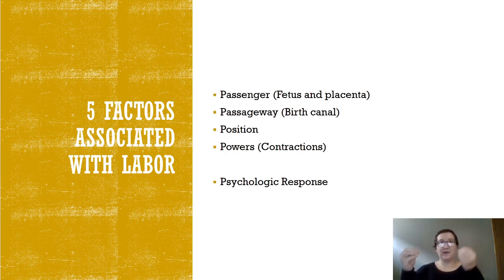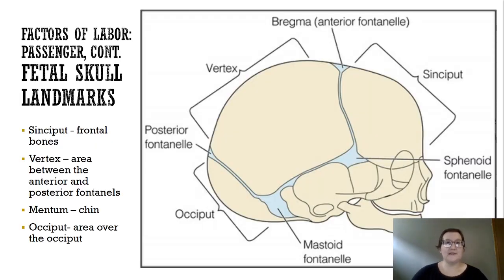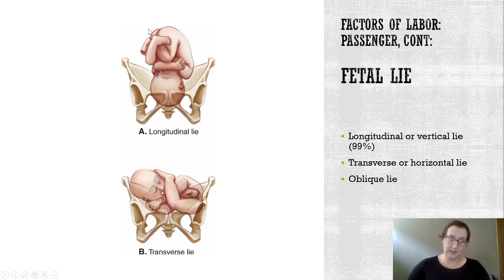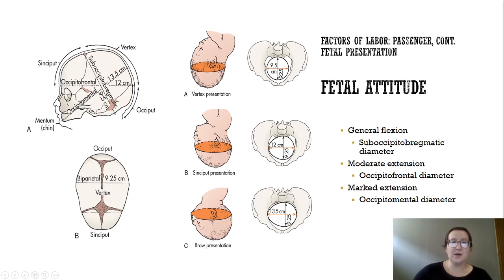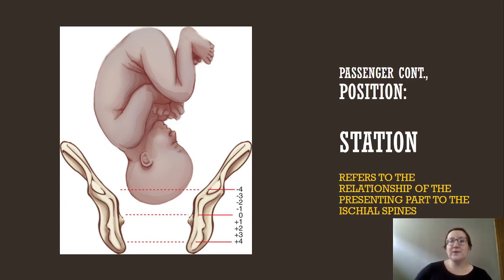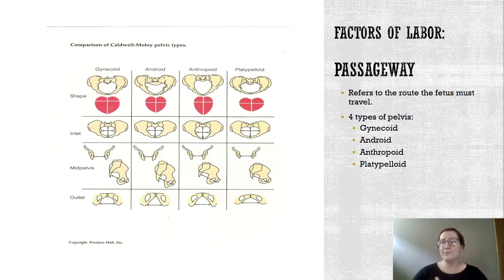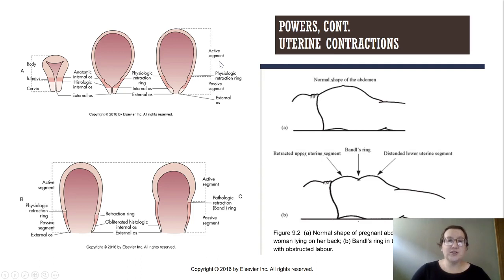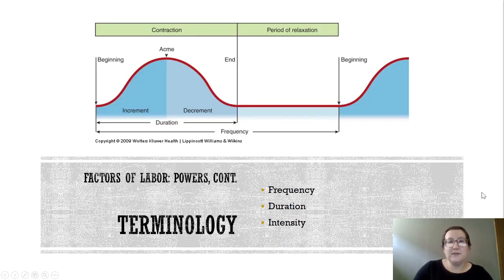Unit 2a1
Leopold's Maneuvers are described in Perry 7th Edition, box 16.5